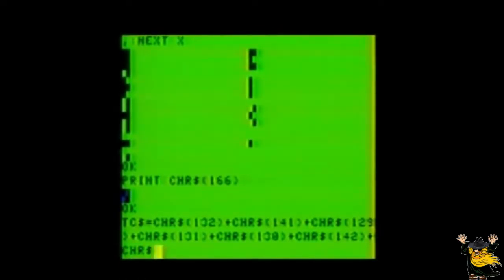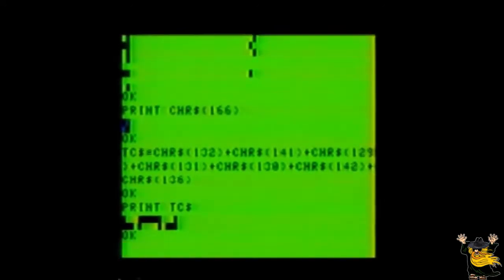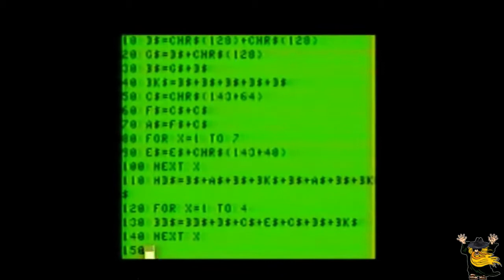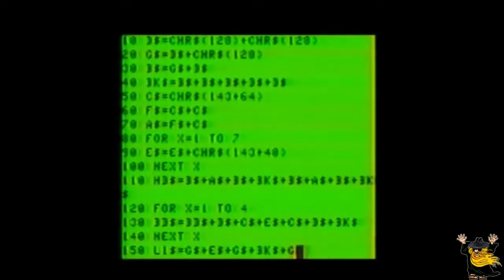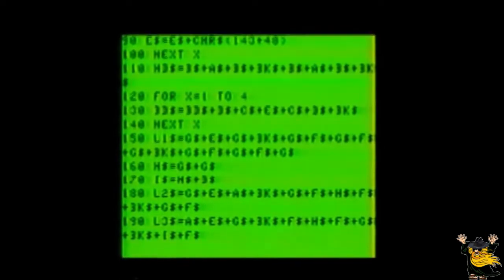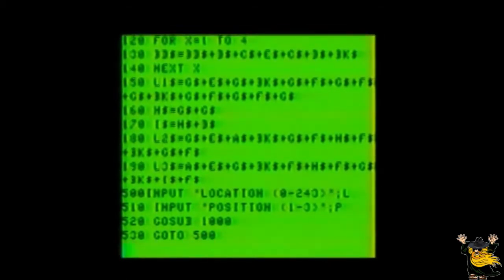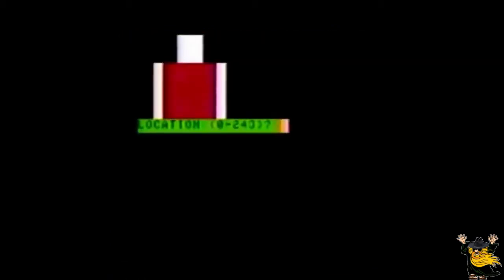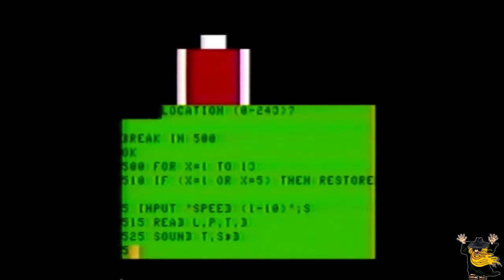Learn Your Color Computer, Episode 09 of 13